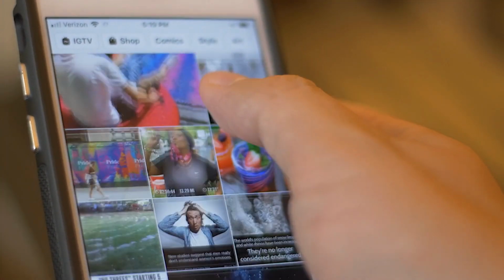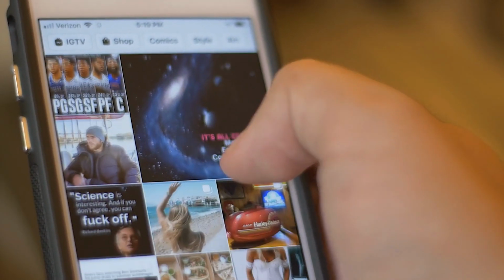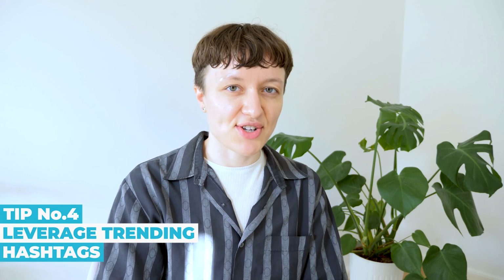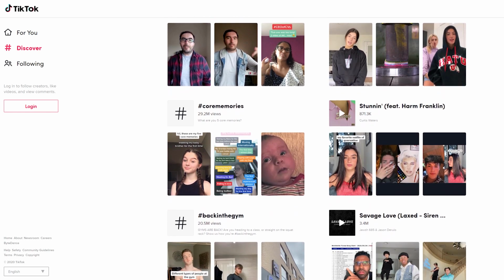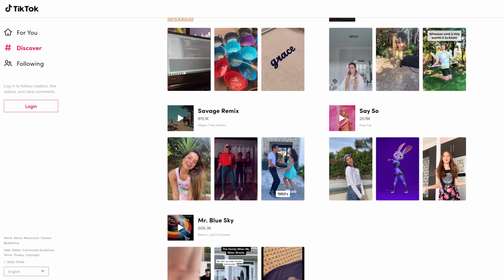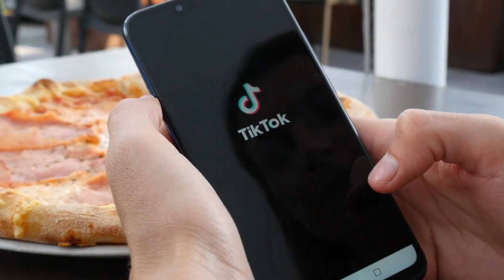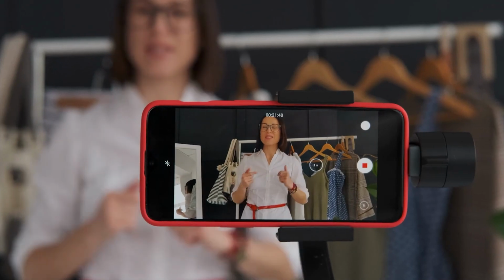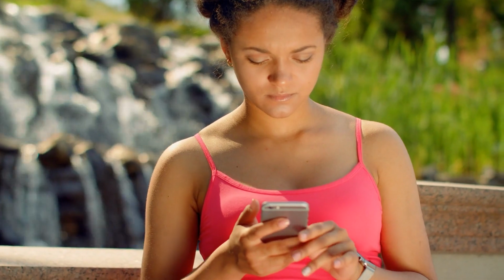12 tips to skyrocket tiktok growth